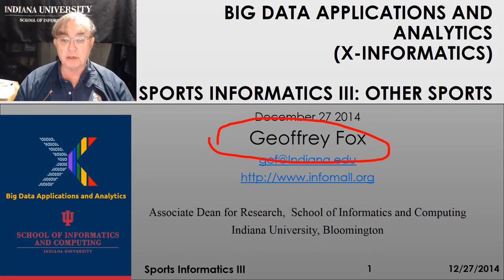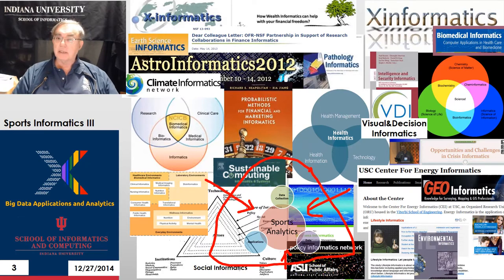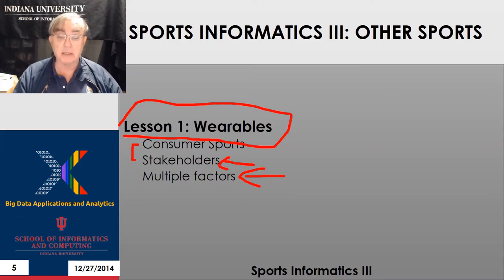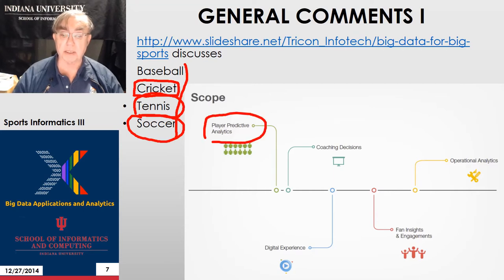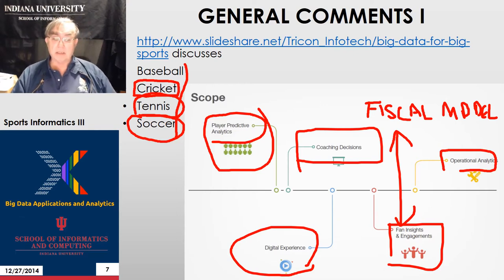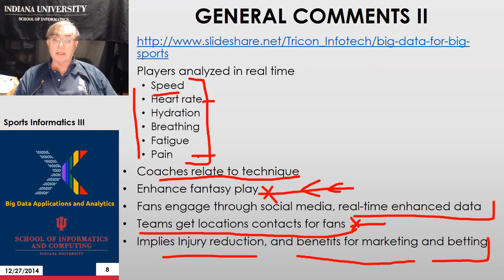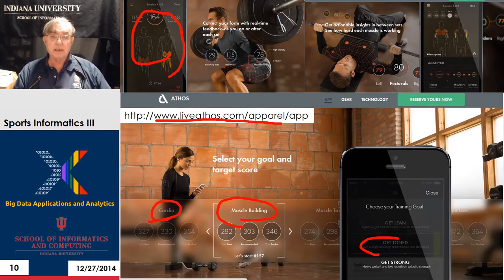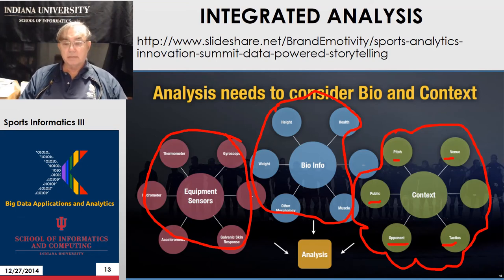E534 Fall220 3.1 - Sports - Wearables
E534 2020 Big Data Applications and Analytics Sports Informatics Part III

Unit Summary (Part III): We look at Wearables and consumer sports/recreation. The importance of spatial visualization is discussed. We look at other Sports: Soccer, Olympics, NFL Football, Basketball, Tennis, and Horse Racing.

Lesson Summary
Part 3.1 - E534 Sports - Wearables
Consumer Sports, Stake Holders, and Multiple Factors.